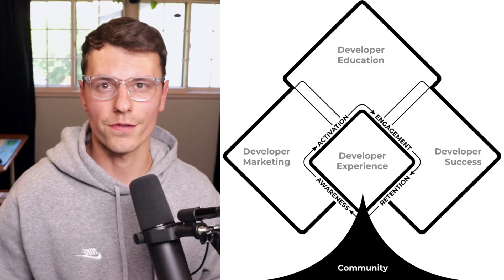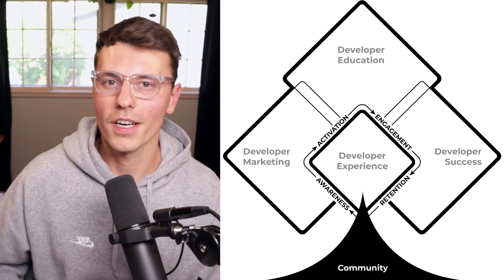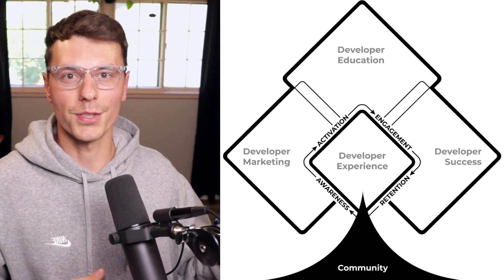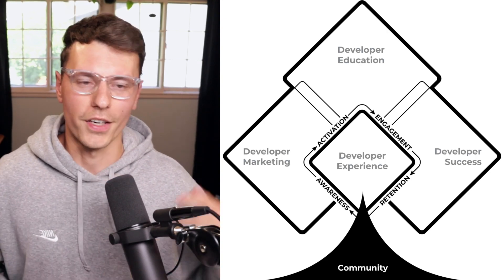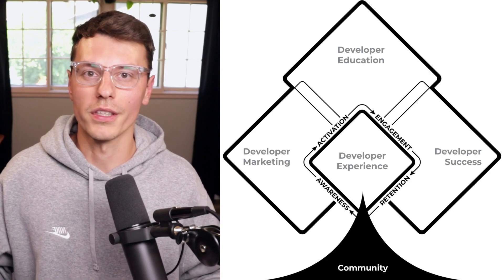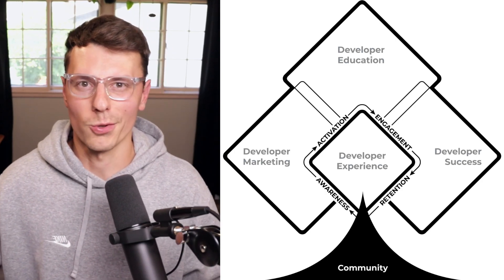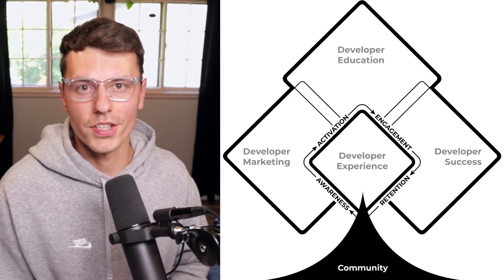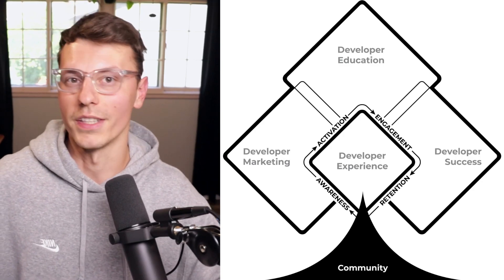Developer Relations: New Career Path for Developers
Developer Relations is a very quickly growing career option. But a lot of people either haven't heard it, or are confused by what Developer Relations does. Here is the breakdown of what it is, and my specific experience with it.

Reference Links

Youtube Gear
✦ Shure Microphone
✦ Rode Boom Arm
✦ Audio Interface